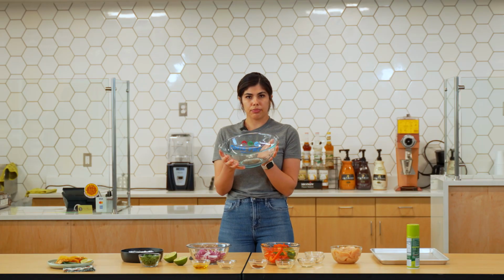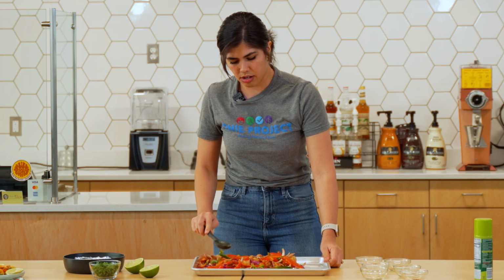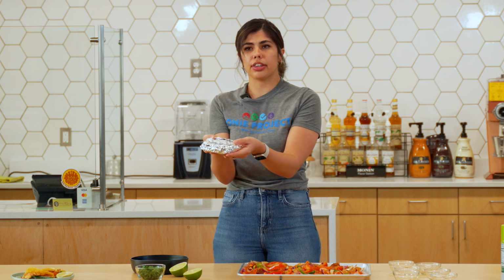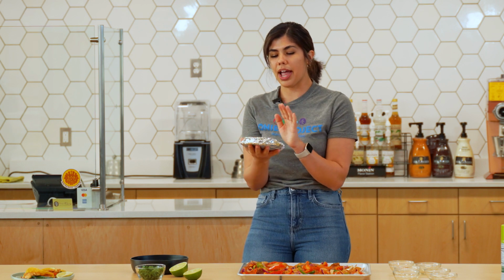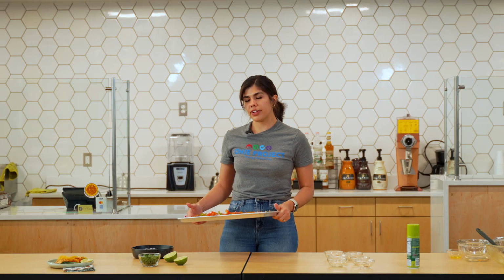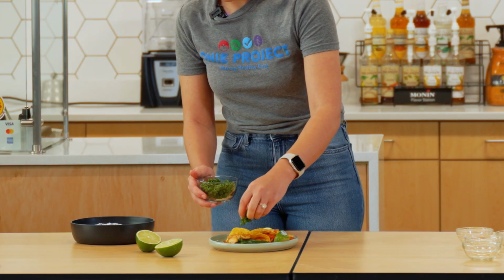Fuel Made Easy - Sheet Pan Chicken Fajitas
Learn how to make easy sheet pan chicken fajitas from the ONIE Project!